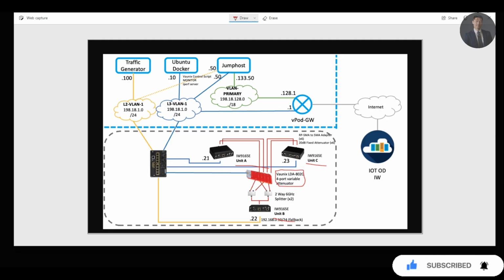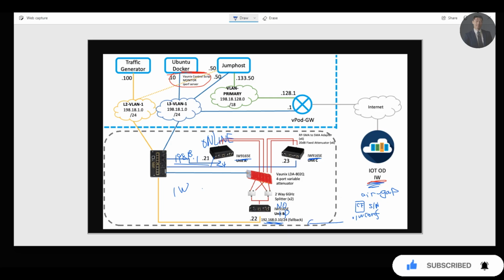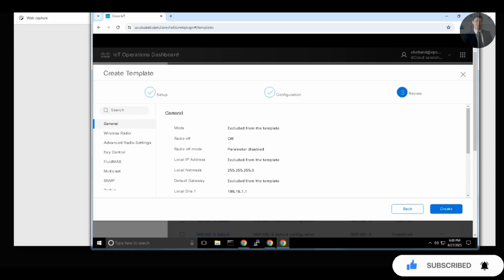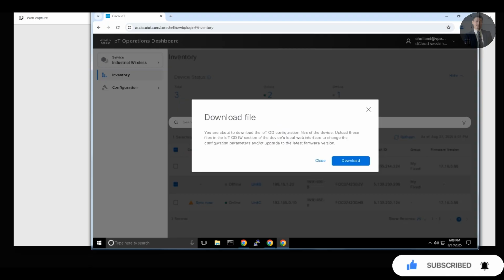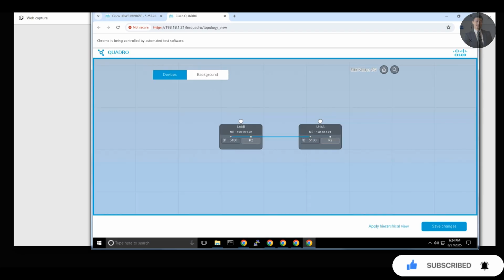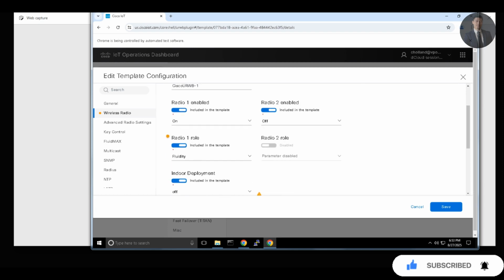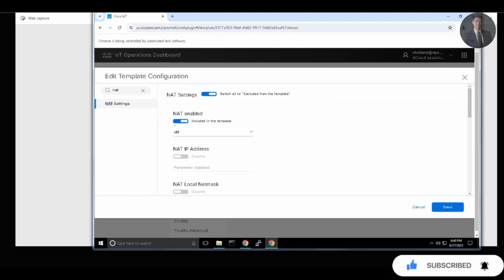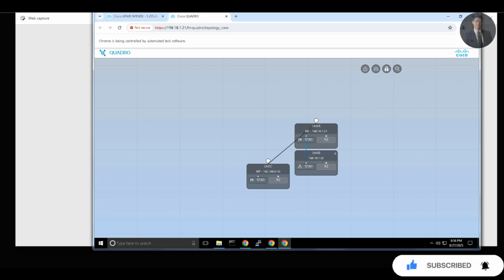Ultra-Reliable Wireless Backhaul (URWB)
We’re dissecting the architecture of an ultra-reliable wireless backhaul, leveraging Cisco Catalyst to ensure robust, high-performance connectivity. This deep dive will illuminate critical design considerations and practical deployment strategies for maintaining seamless network operations, focusing on Catalyst's role in achieving unparalleled stability and throughput for complex wireless infrastructures.